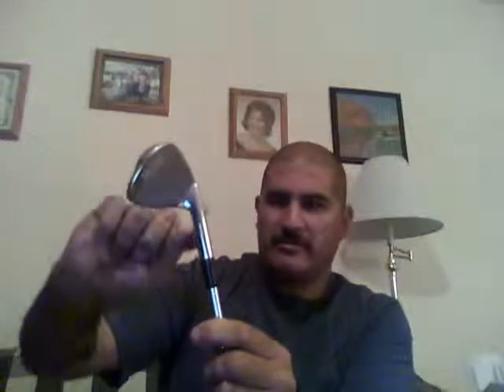golf club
cleaning your golf clubs and inspecting them